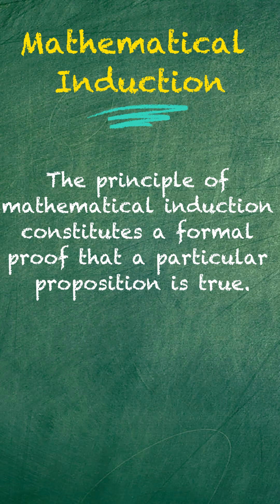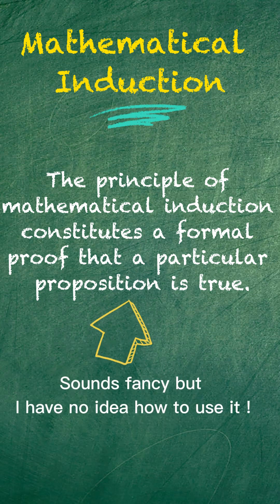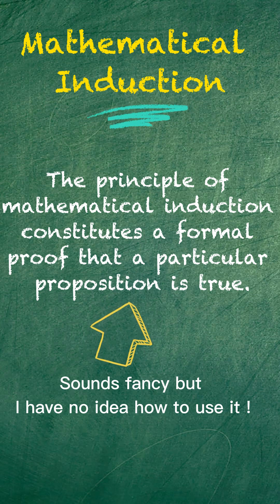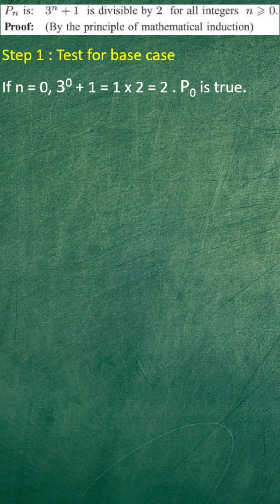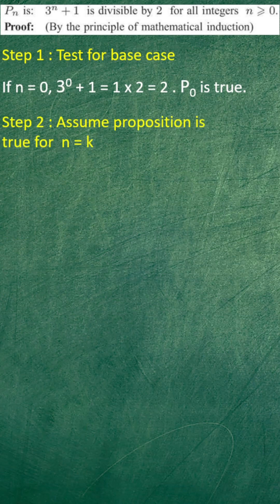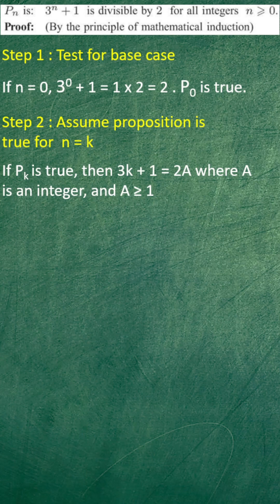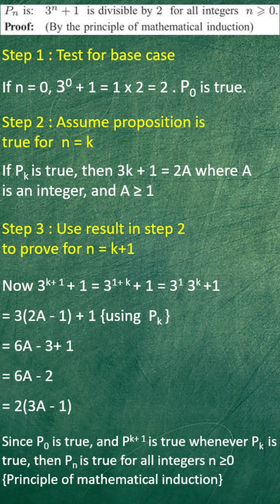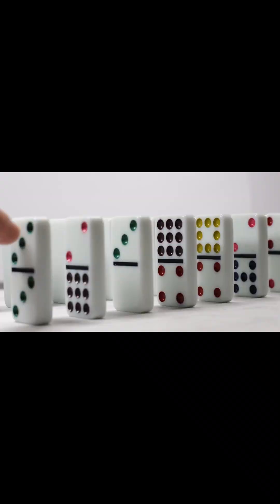Mathematical Induction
Ok here's something more challenging. Mathematical induction. Should be something you see in IB or A Levels math paper. Did you find it challenging? Please subsribe for more math related content